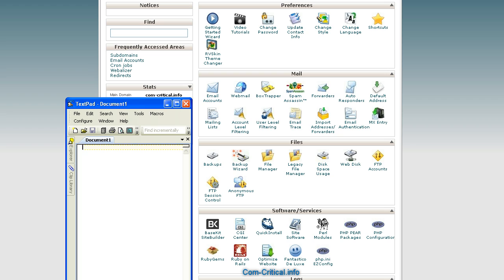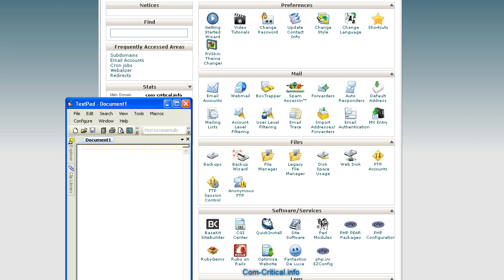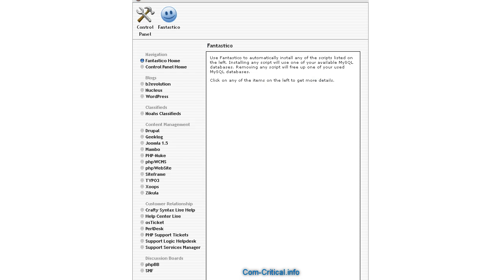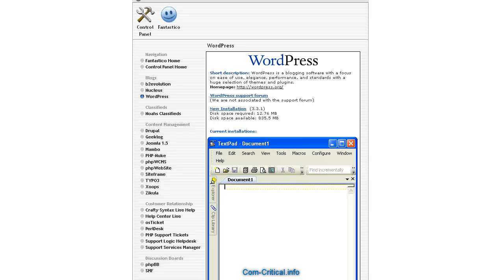Cpanel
Afteryou have taken care of your domain and hosting you will likely be using cPanel.  CPanel is basically your the dashboard for everything that has to do with your website except not your website. Make sence? It is where you will setup and configure your email and website.  There are also other utilities you may need and we'll discuss those as necessary.